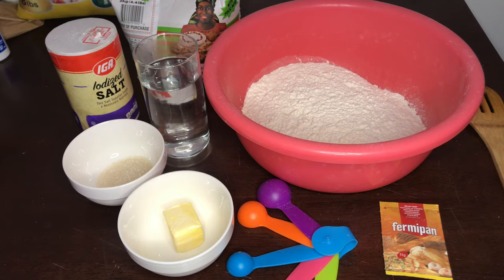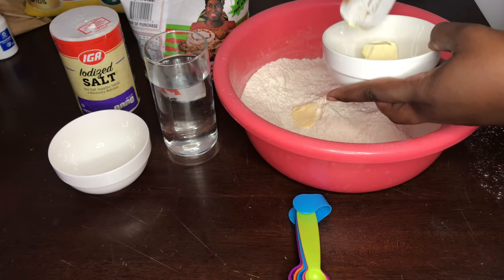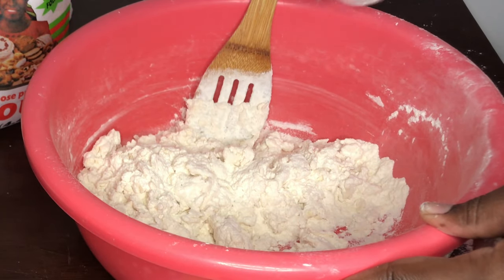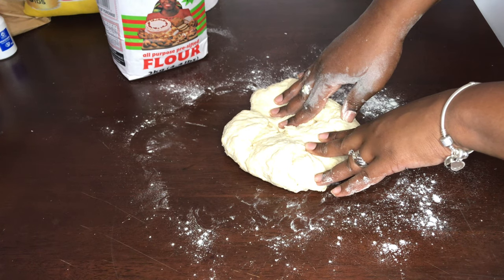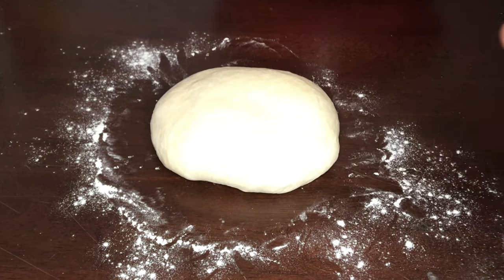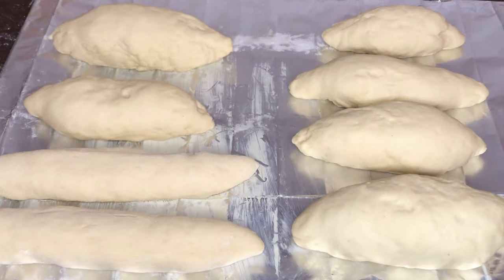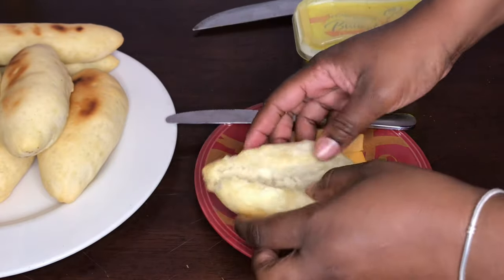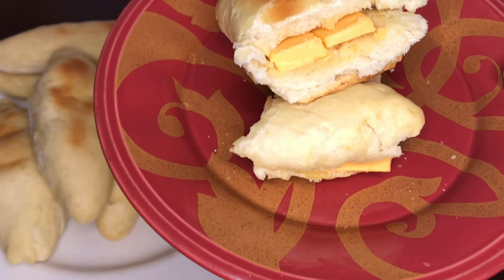Homemade Bread Recipe | Caribbean Bread Recipe | Sherika’s Kitchen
Hey everyone!

This is my second attempt at making bread but I did promise via Instagram, that I would share the recipe I use. So here goes!

Ingredients:

4 cups Flour
1 tablespoon Yeast
1 tablespoon sugar
1 tsp salt
2 tablespoon butter
3 Cups Water (but only used the amt necessary to form your dough)